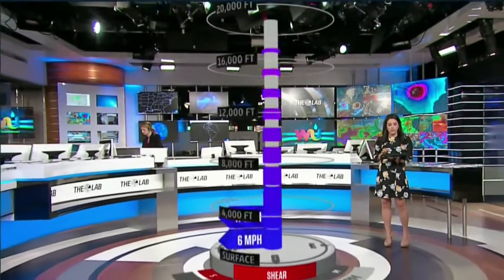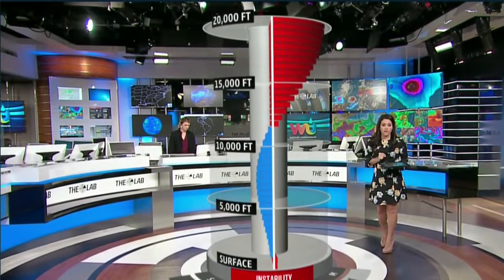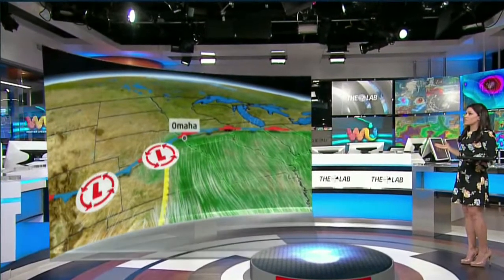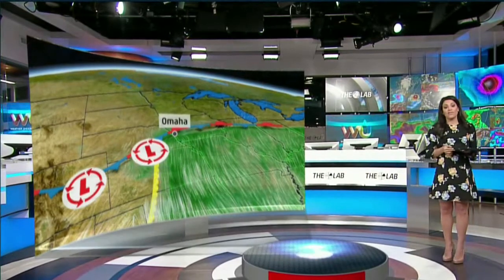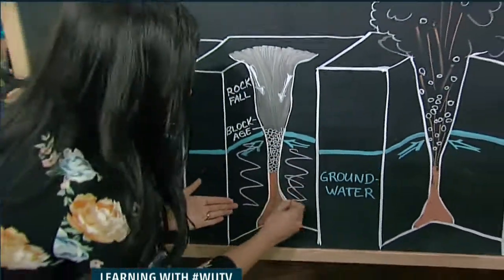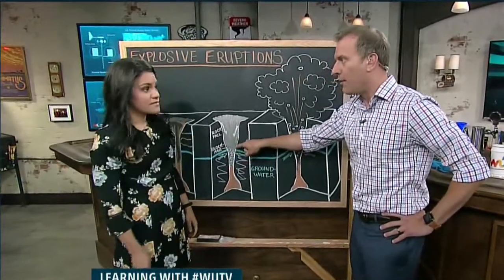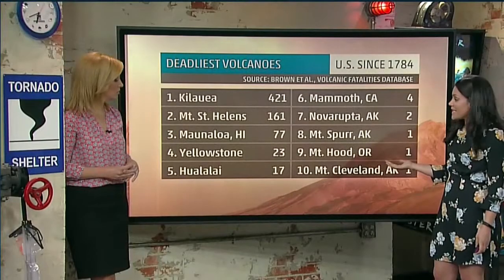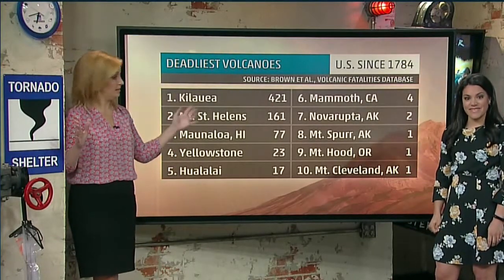Erika Navarro 5/10/2018